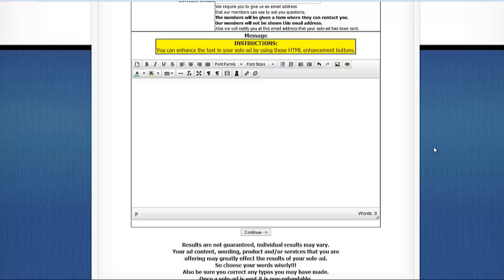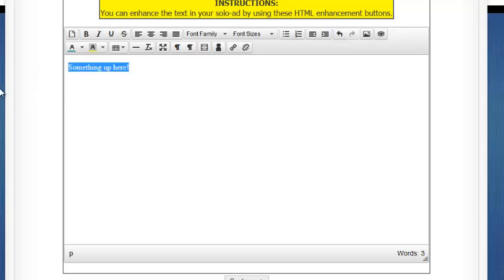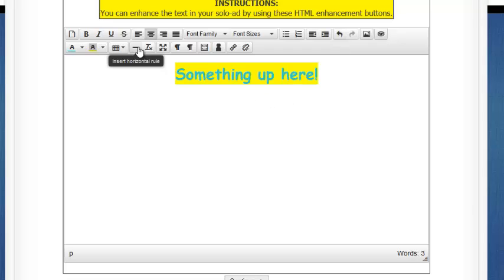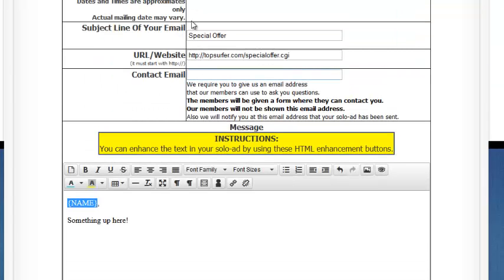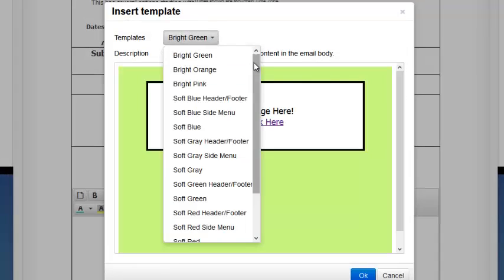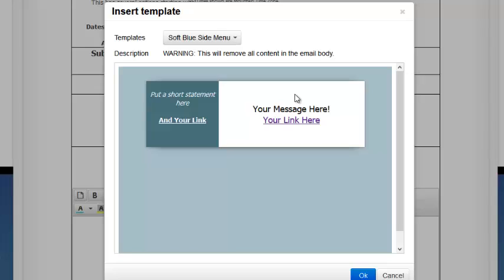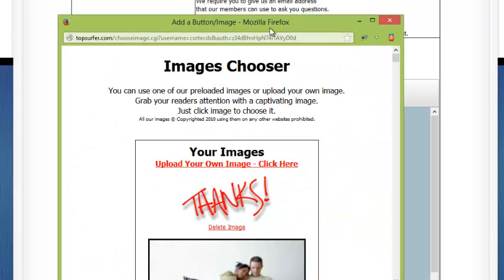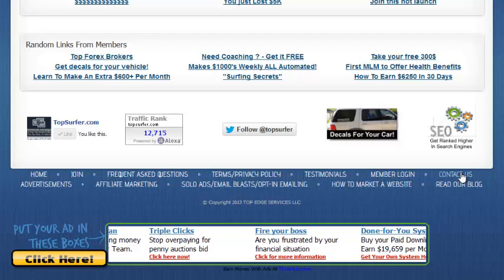TopSurfer.com Solo-ad Editor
This tutorial teaches you how to submit a solo-ad email blast to all active members